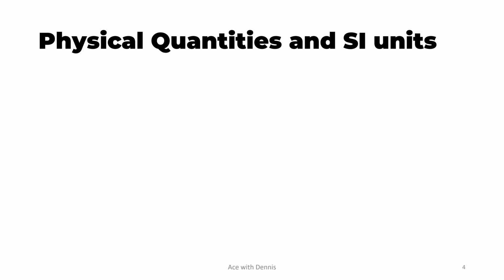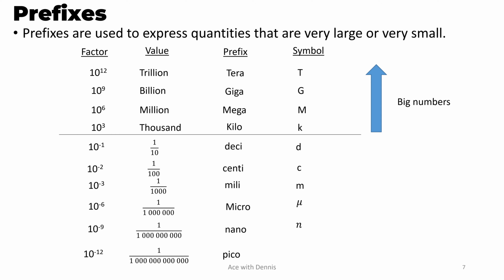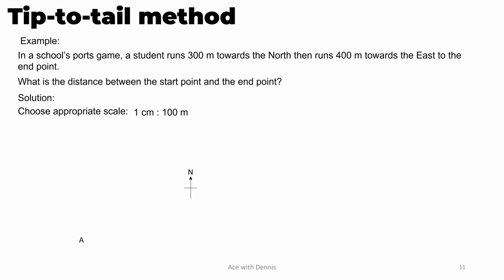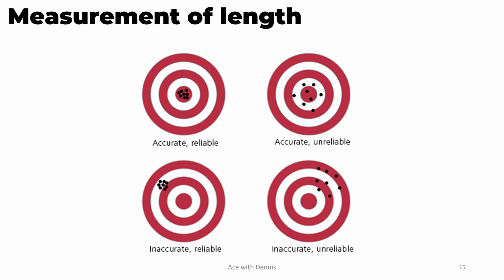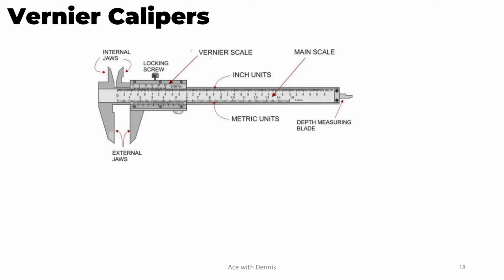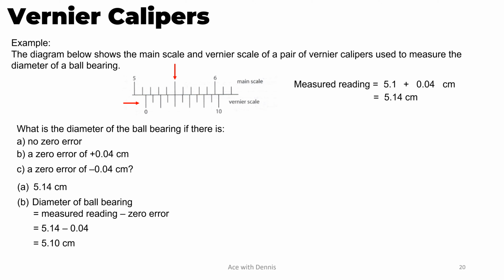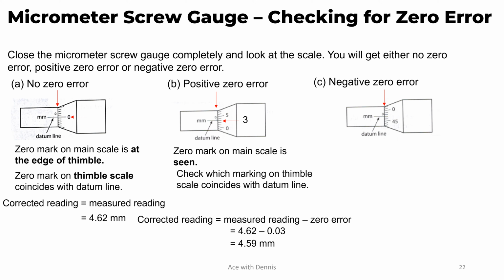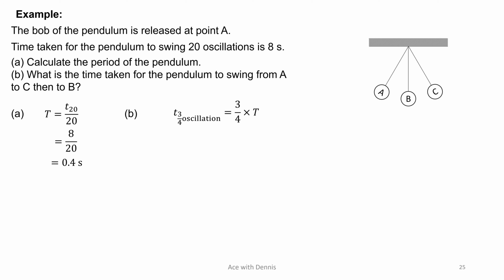GCE O Level Physics Chapter 1 Physical Quantities and Measurements | Physics Revision FULL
GCE O Level Physics Free Lesson (FULL Revision):
Chapter 1 Physical Quantities and Measurements!

Treat me a cup of coffee as a show of support

The O Level Examination is just around the corner and I have a great news to you! I have decided to give you my signature GCE O Level Pure Physics Revision Full Course for free!

1. You can keep track of your learning more effectively using Udemy platform.
2. You will get my exclusive printable NOTES in pdf form!
3. You can ask questions and get more immediate response from me!
4. More frequently updated content!
5. Support me to create more valuable free contents for you!